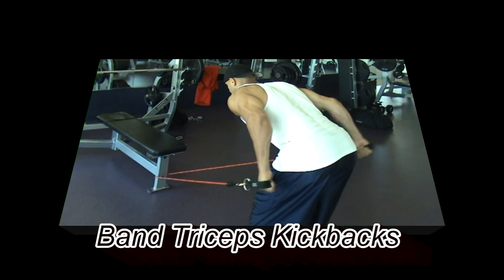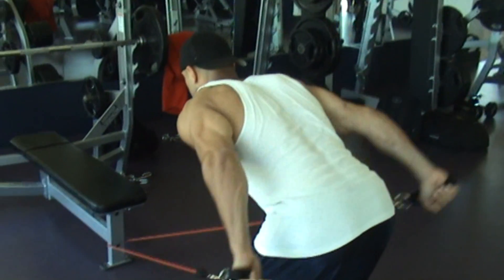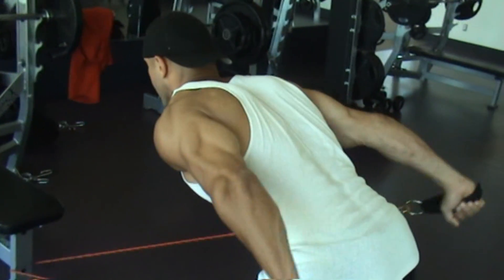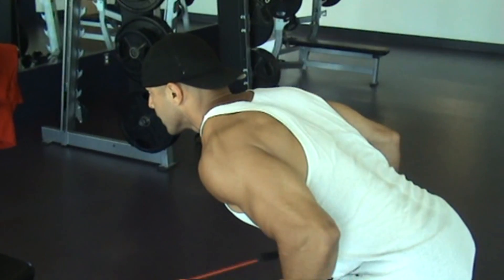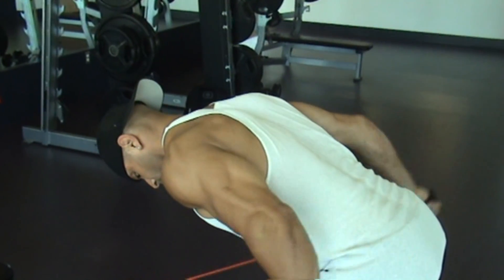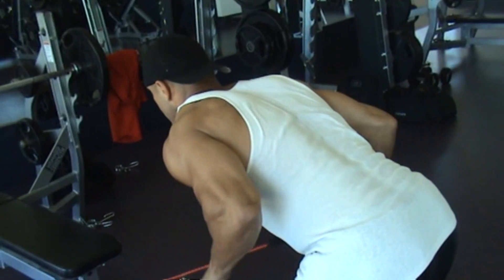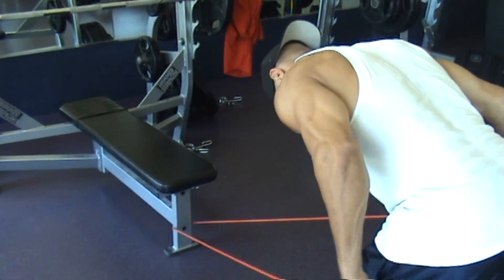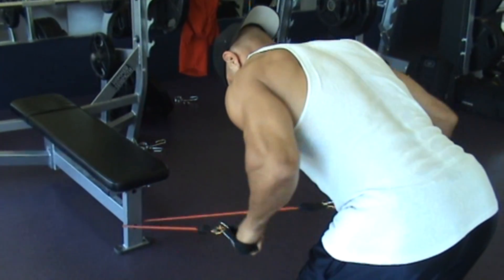Band Triceps Kickbacks both arms with audio.wmv